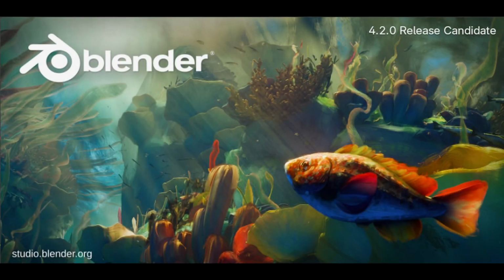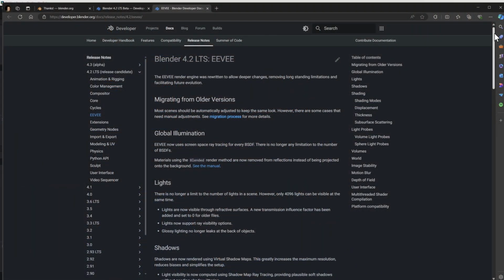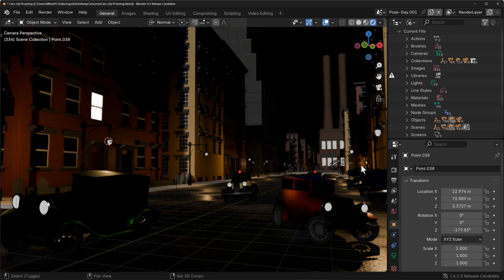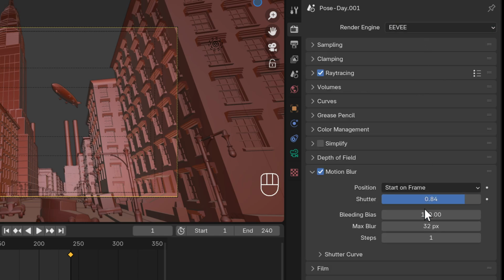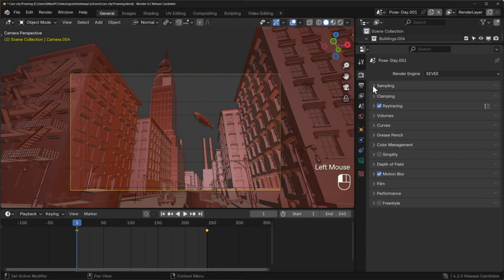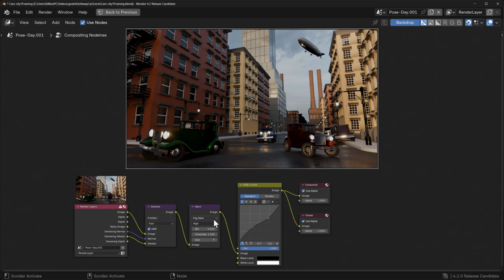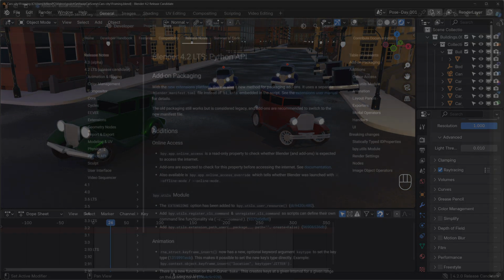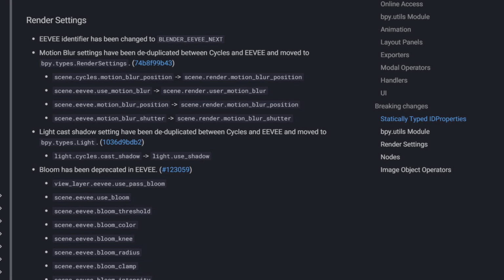Blender 4.2: The Best Features In 5 MINS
Blender 4.2 LTS introduces major updates, enhancing performance and realism in Eevee and Cycles. Discover the latest features and improvements in this exciting release.

💻 THE PC:
Ryzen 5950X
64GB 3600MT/s Crucial
RTX 3090
2TB Samsung Pro SSD

⌚️Timestamps:

00:00 - Start
00:05 - Marker 21
00:11 - 4.2 RC
00:20 - What LTS means for you
00:50 - Eevee NEXT
01:05 - Eevee - Bloom
01:12 - Eevee - GI (Global Illumination)
01:27 - Eevee - 128 to 4096 Light
01:46 - Eevee - Auto Shadow Settings
01:58 - Eevee - Shared Motion Blur Settings
02:08 - Cycles Enhancements
02:13 - Cycles - Ray Portals
02:28 - Cycles - Thin Film
02:36 - Cycles - Improved Denoising
02:48 - Cycles - Shared Motion Blur Settings
03:06 - Compositor - GPU Acceleration
03:25 - Compositor - Execution Time Overlay
03:43 - Compositor - New Bloom Mode In The Glare Node
03:59 - Compositor - Viewport Limited To The Camera View
04:12 - Python API Updates
04:21 - Add-Ons / Extensions
04:36 - API Breaking Changes